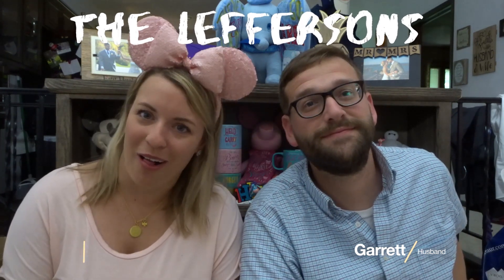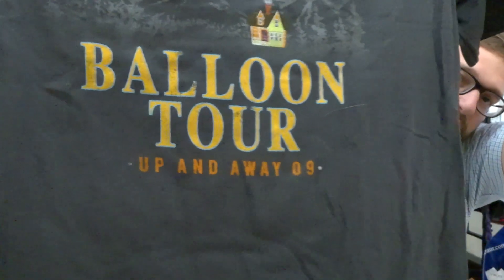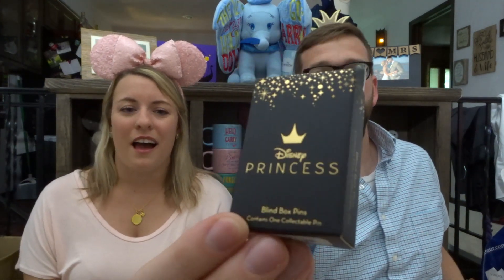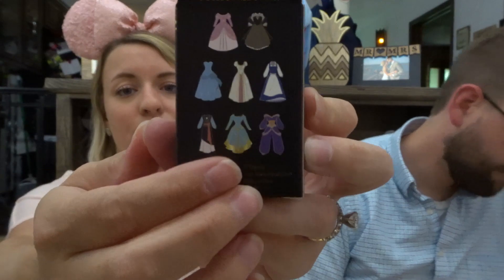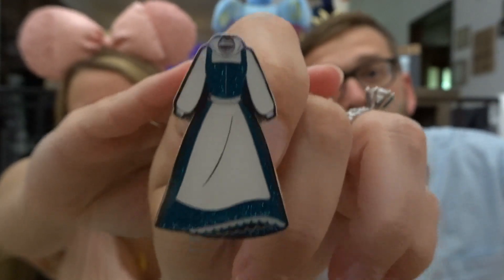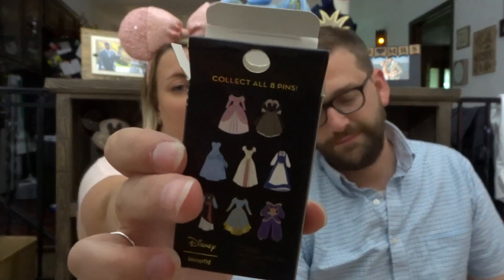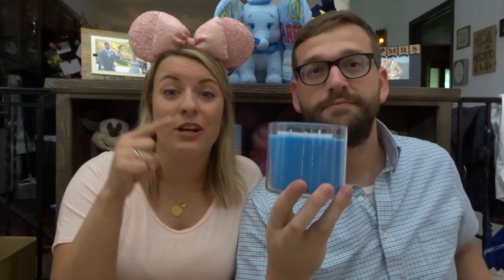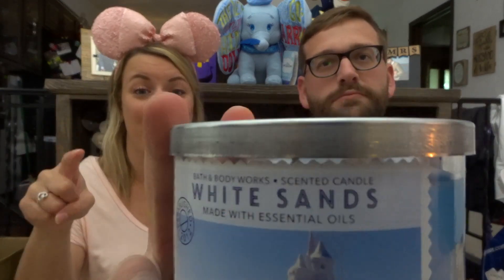DISNEY BOX LUNCH HAUL | BATH AND BODY WORKS DISNEY SCENT?! | JUNE 2019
Hello Disney friends! Today we have a small Box Lunch haul for you and a mystery pin unboxing! We also bought an AMAZING candle at Bath and Body Works that smells EXACTLY like our favorite Disney scent! Watch to find out!!